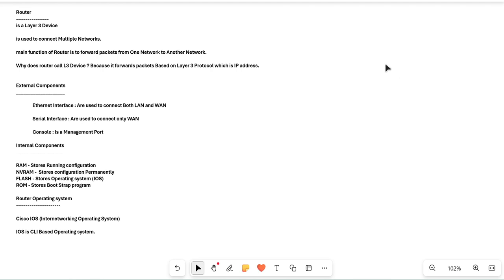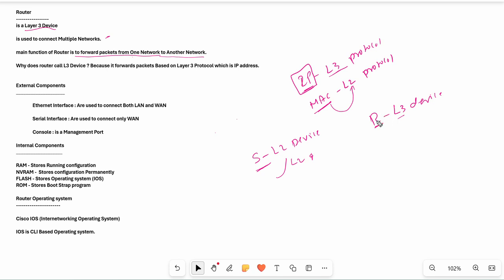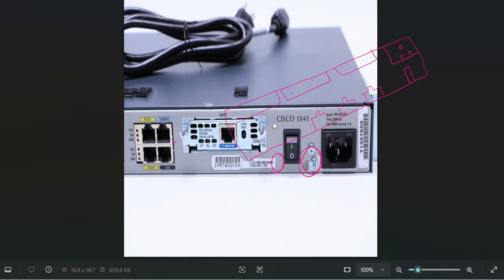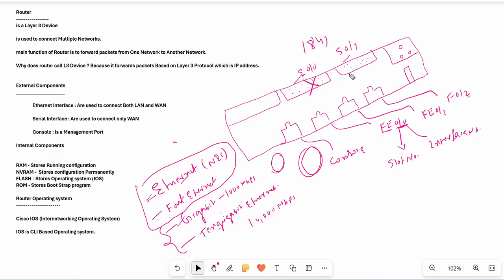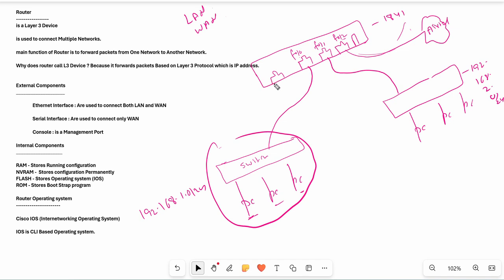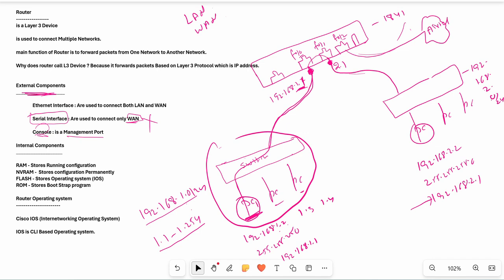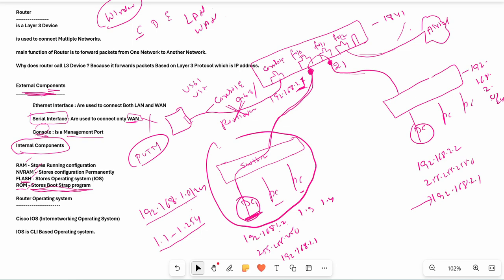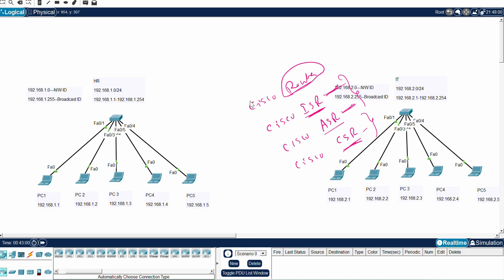Why Every Network Needs a Router? | Router Explained with Real-Time Examples | CCNA 200-301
Why Every Network Needs a Router? | Router Explained with Real-Time Examples | CCNA 200-301 | NG Cloud Networks

Have you ever wondered why every network needs a router? 🤔 In this video, you'll learn what a router is, how it works, and why it's one of the most important devices in any network.

This beginner-friendly CCNA 200-301 tutorial explains router concepts using real-world examples, making it easy for students, IT professionals, and aspiring network engineers to understand.

Download Link

📚 What You'll Learn:

✅ Why Every Network Needs a Router
✅ How a Router Works
✅ Router vs Switch – Key Differences
✅ Routing Between Different Networks
✅ Default Gateway Explained
✅ Internet Communication Through a Router
✅ Real-Time Networking Examples
✅ CCNA 200-301 Router Fundamentals

This video is perfect for anyone preparing for the Cisco CCNA 200-301 certification, networking interviews, or starting a career in networking.

✔ NOC Engineers (L1/L2)
✔ Network Engineers
✔ System Administrators
✔ IT Support Engineers
✔ Students Preparing for Networking Interviews

🚀 Learn with NG Cloud Networks

At NG Cloud Networks, we provide industry-focused training with real-time labs and expert guidance.

🎯 Our Courses:

SD-WAN
Palo Alto Firewall
Fortinet Firewall
F5 Load Balancer
AWS & Azure Cloud
Network Security
Interview Preparation & Real-Time Scenarios